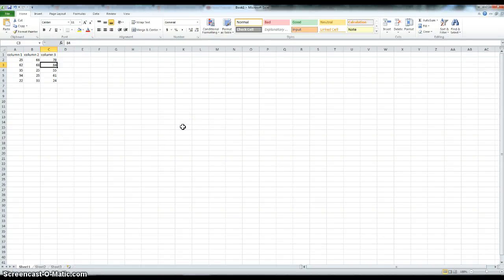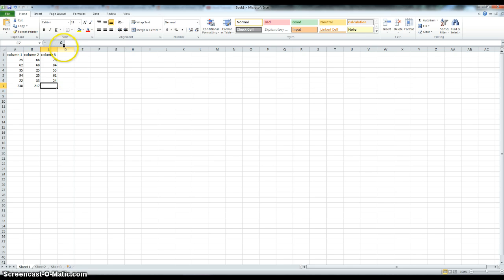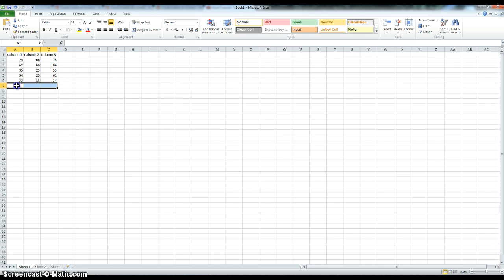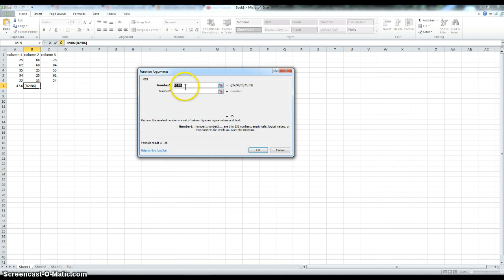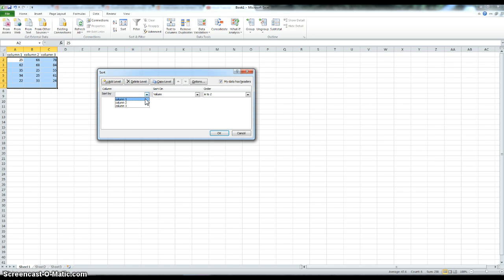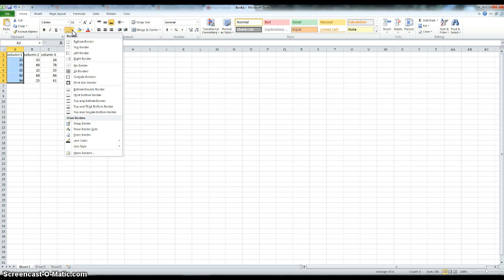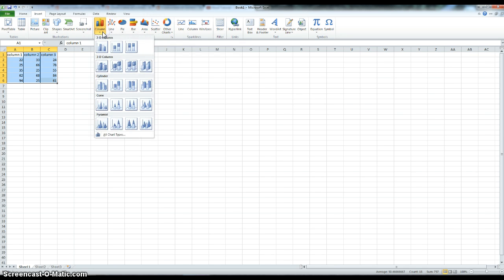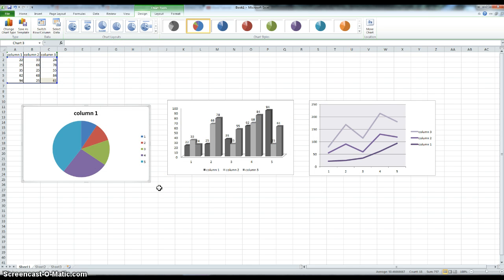Excel Tutorial - PC